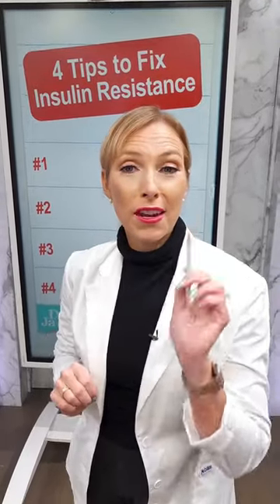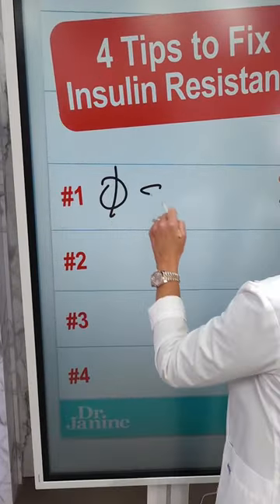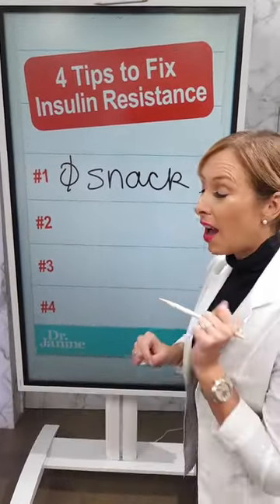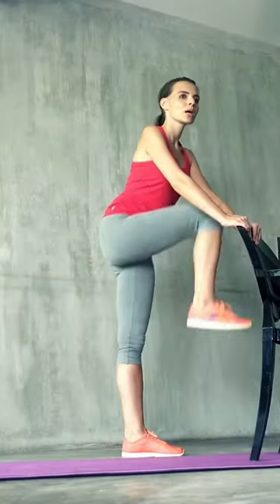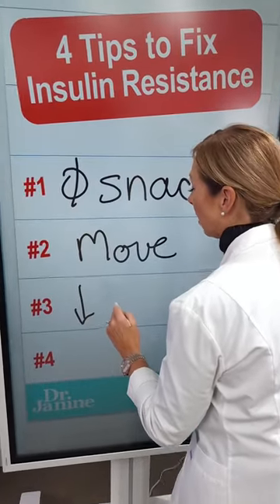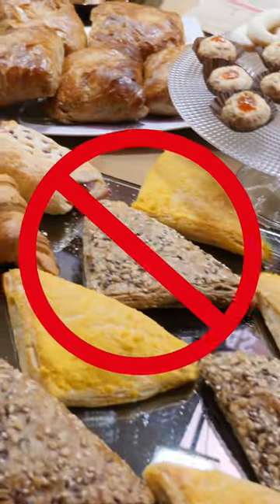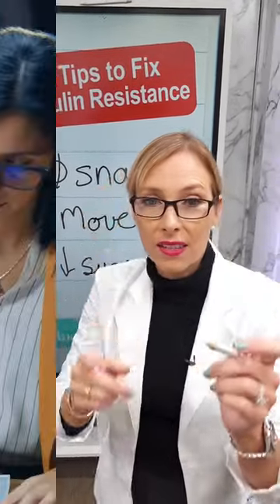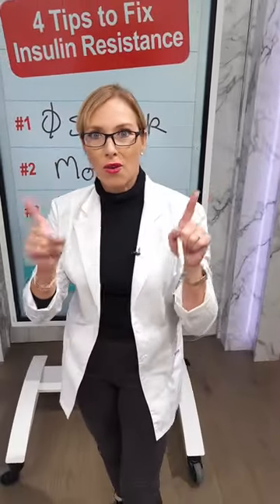4 Tips to Fix Insulin Resistance 🔥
4 Tips to Fix Insulin Resistance

Dr. Janine shares four tips to fix insulin resistance.  She talks about the importance of not snacking between meals to fix insulin resistance.  She looks at how moving after eating will help fix insulin resistance. She explains how making low glycemic diet choices will help fix insulin resistance. Lastly, Dr. Janine talks about reducing blue light exposure to fix insulin resistance.